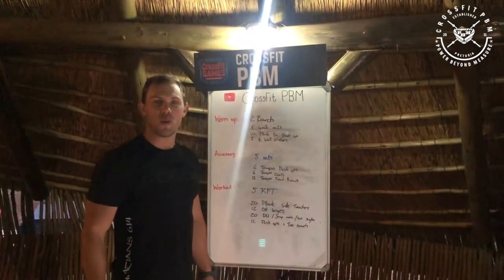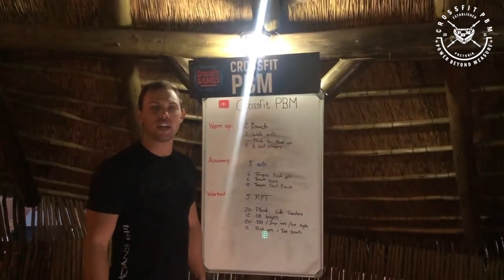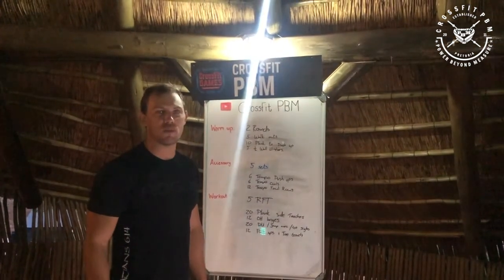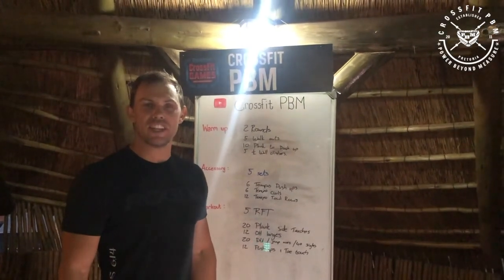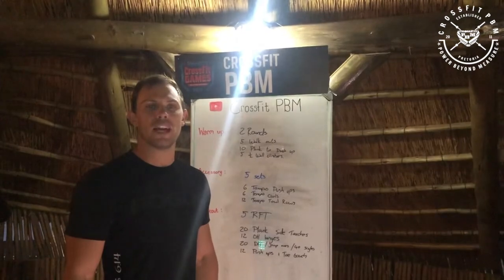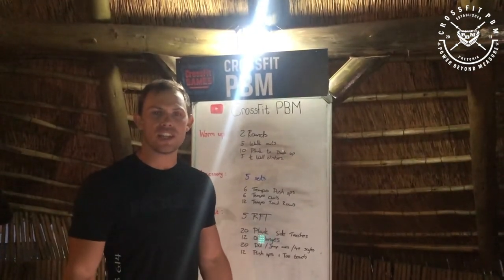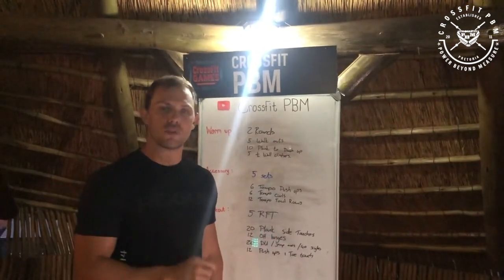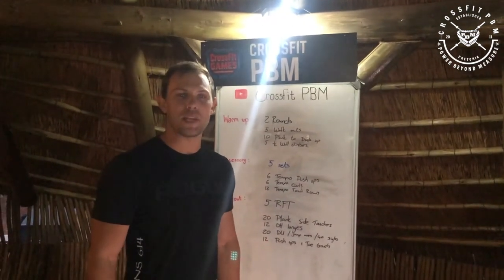WEDNESDAY 15 April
Warm up
2 Rounds of

5 Walk outs
10 Plank to pushup
5 Half Wall climbers

Accessory work

5 Sets of.

6 Tempo Push ups
6 Bicep Curls
12 Tempo Towl Rows

Tempo of 3 sec 1sec pause 3 sec
Rest as needed in between sets.

WOD

5 Rounds For Time

20 Plank Side touches
12 OH Lunges
20 DU
12 Push ups + toe touch

RX OH Lunges 22.5/15
Scaled DU = 40 singles/20 over the object jumps